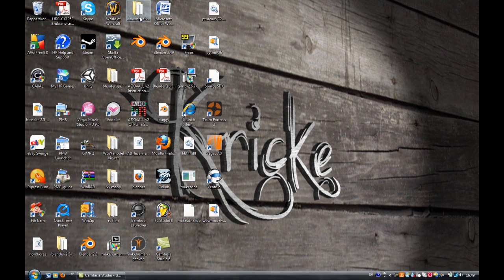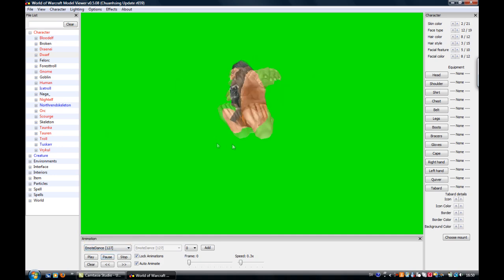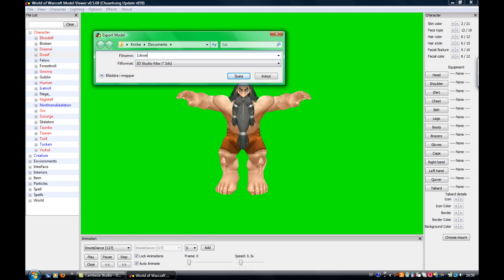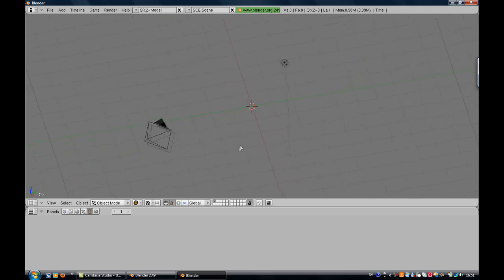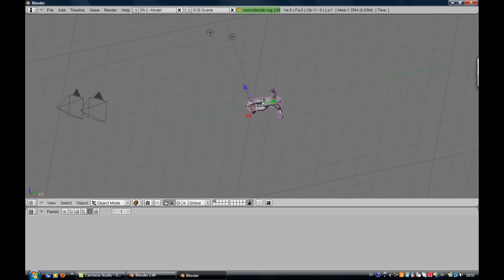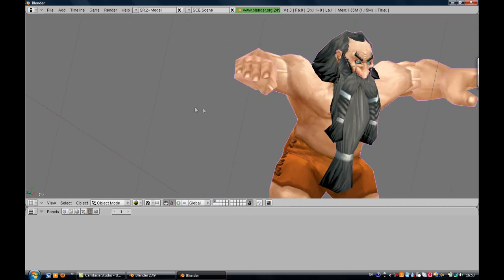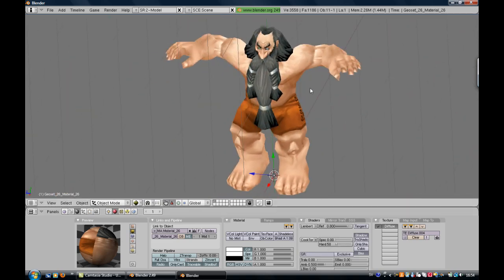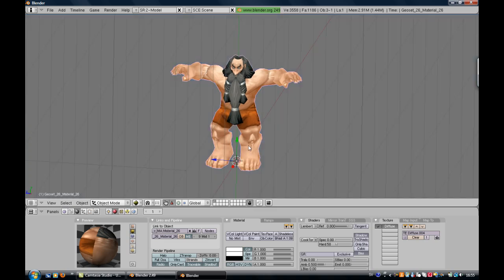WoW in Blender 3d tutorial #1: importing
Here I show you how to import the model into Blender.